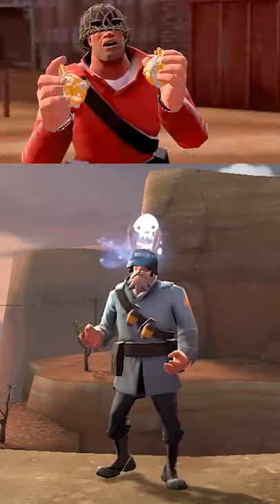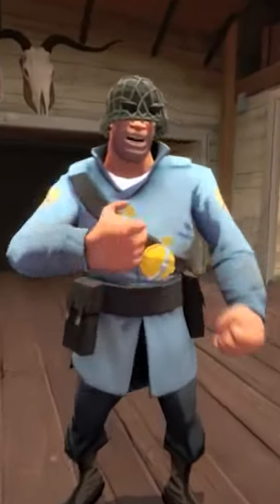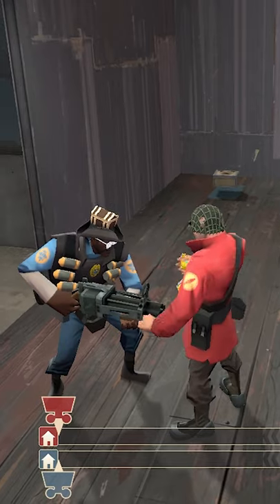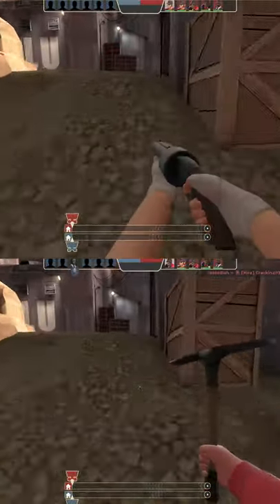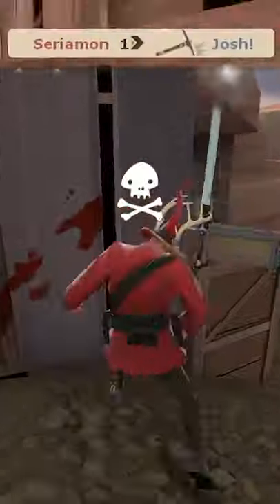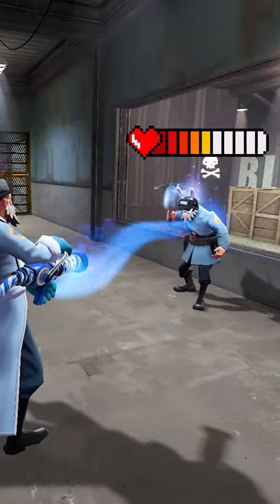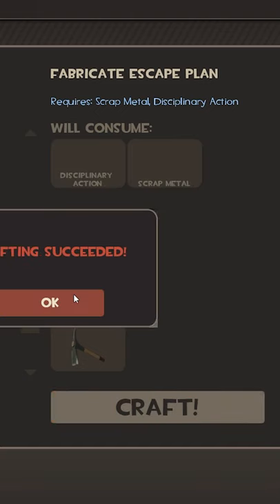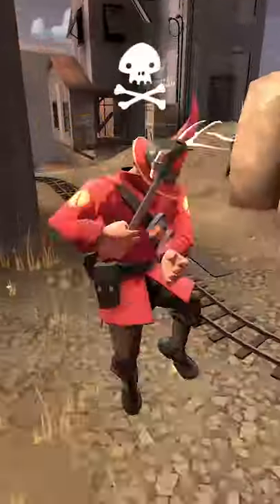TF2 Escape Plan FACTS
40 seconds of FACTS all about TF2's escape plan!
Did you know any of these facts? Here's the history of Team Fortress 2's escape plan for our one and only soldier. Did you know that the escape plan was originally added as a part of the equalizer in the war update? Bet you didn't know that taunting with the lumbricus lid plays a special sound effect!